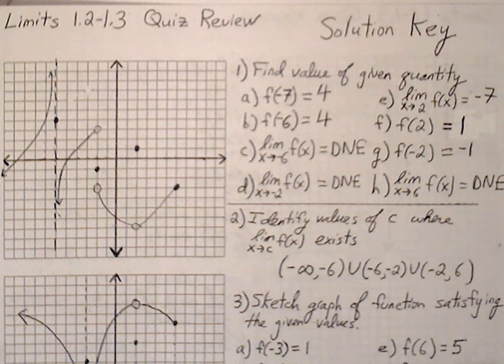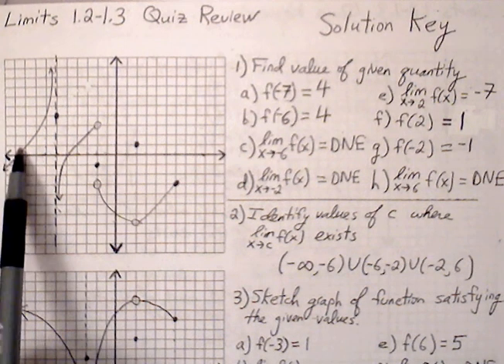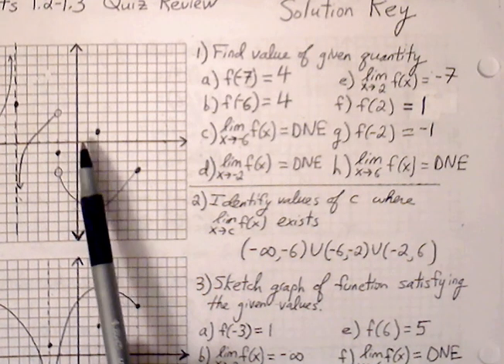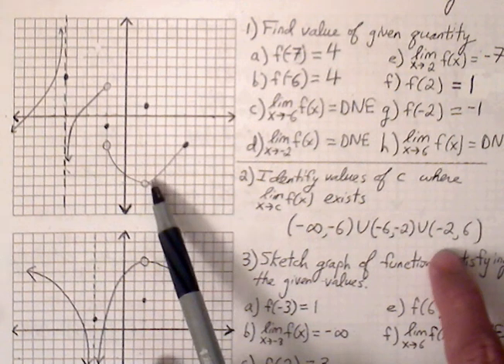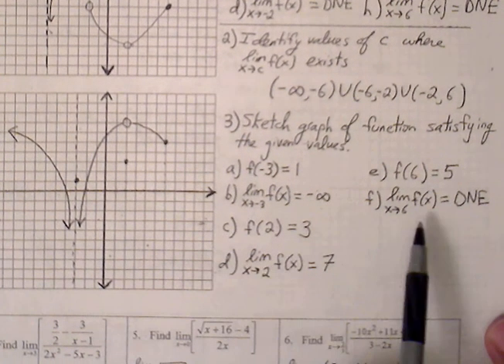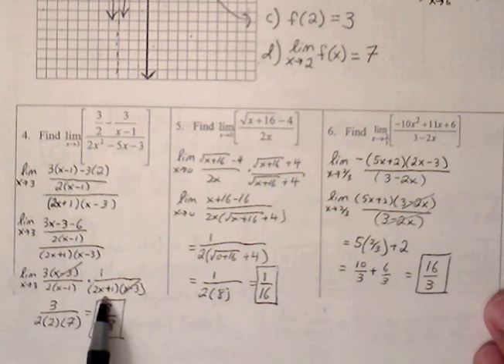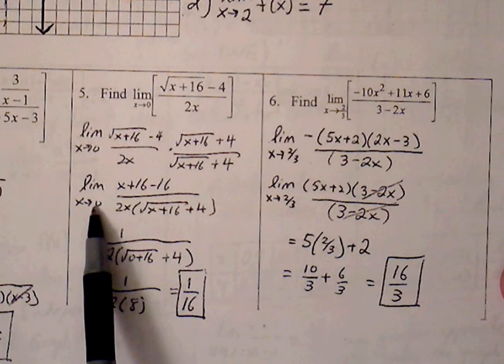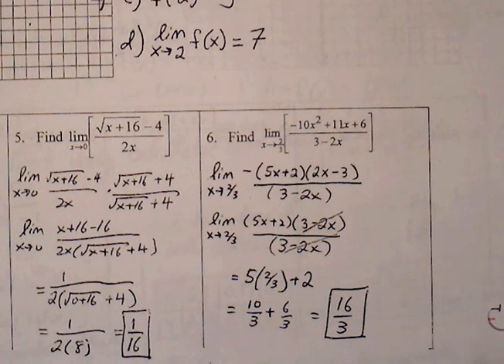Ch 1.2-1.3 Quiz Review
Evaluating limits algebraically, numerically, graphically